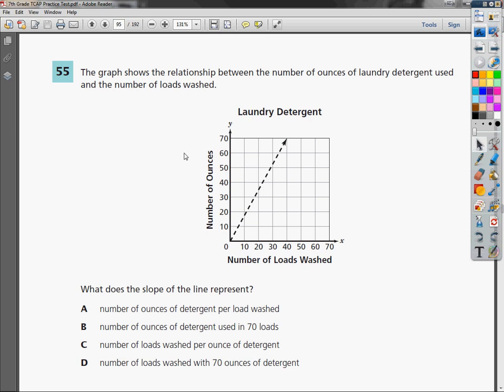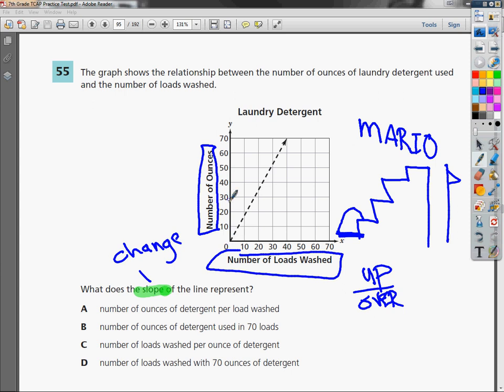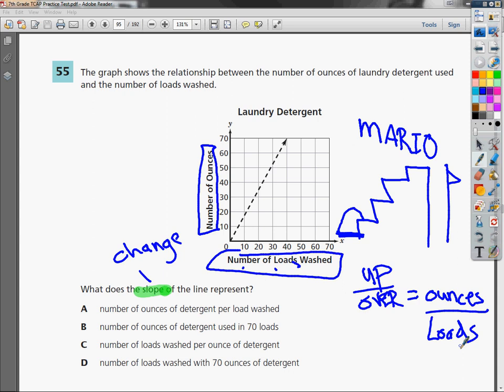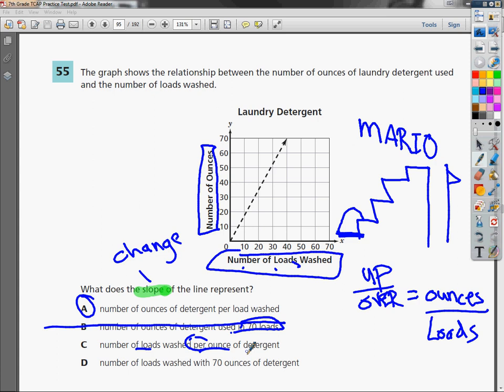Question 55 - 7th Grade- TCAP Math Practice Test